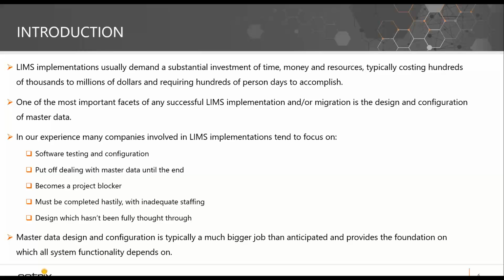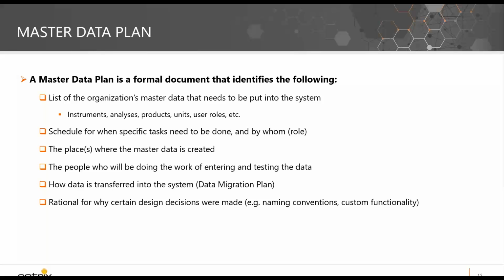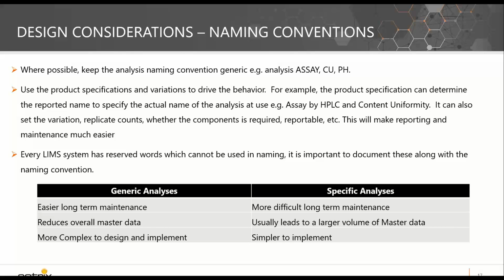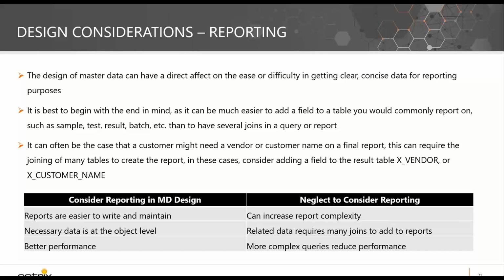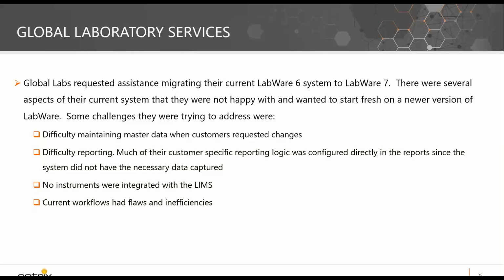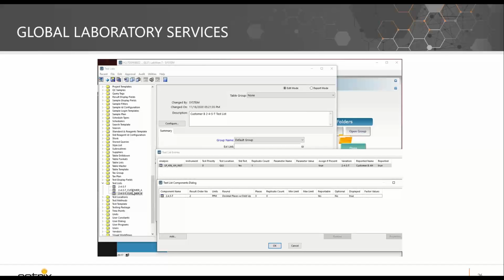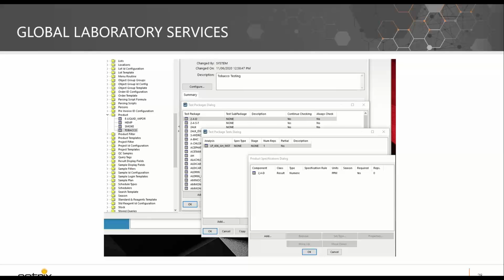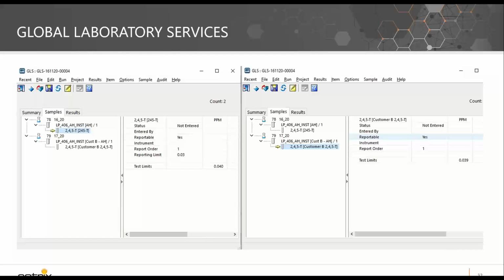Astrix Technology Group - Master Data Design Considerations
On Demand Webinar from Astrix Technology Group - Master Data Design Considerations